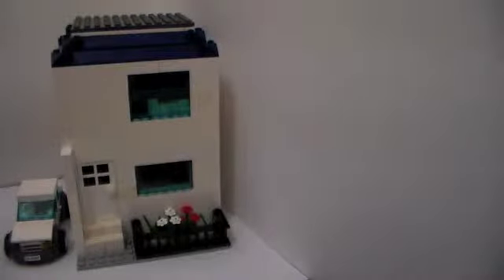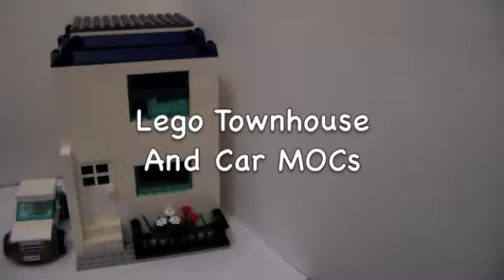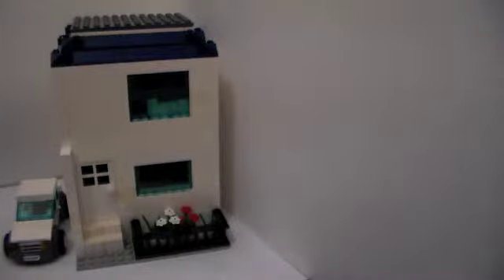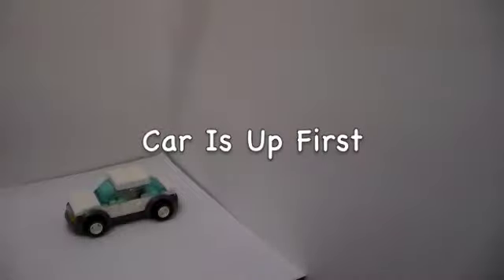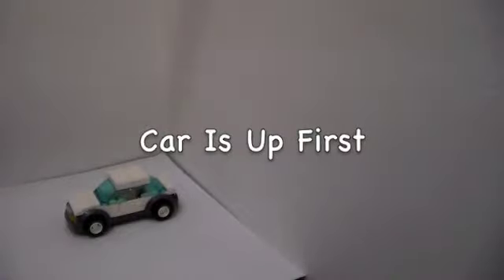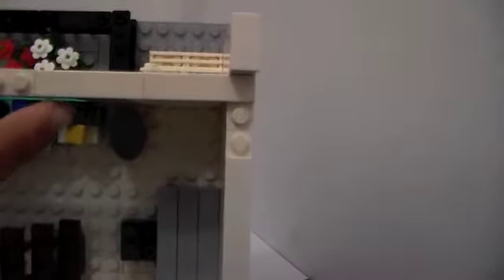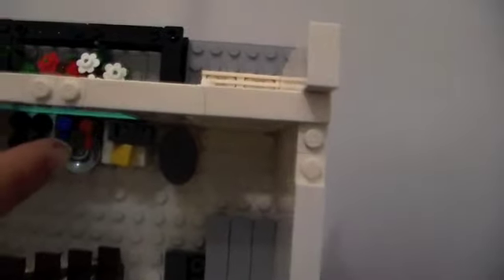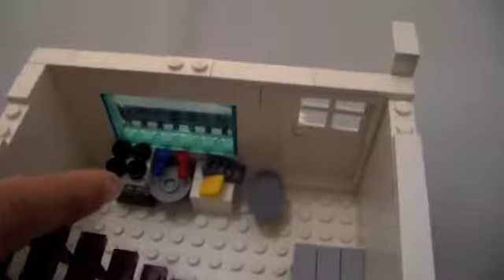Lego Townhouse And Car MOCs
2 MOCs In 1 Vid!!! A Cool Car & An Awesome House!!!